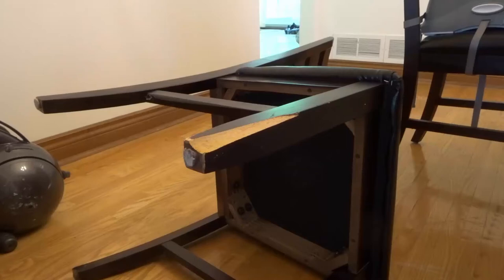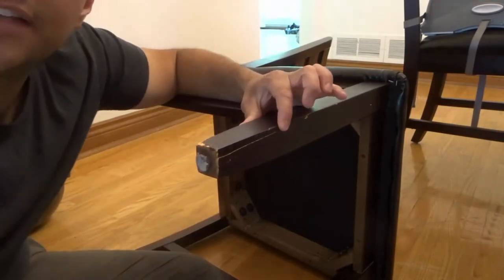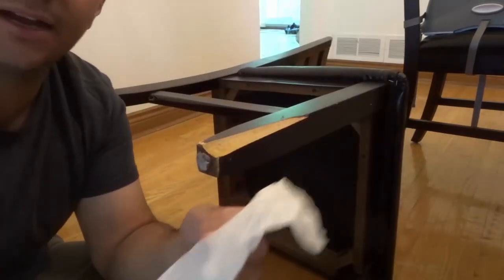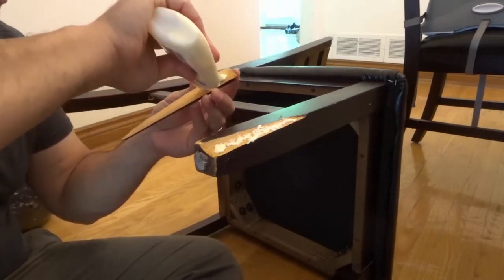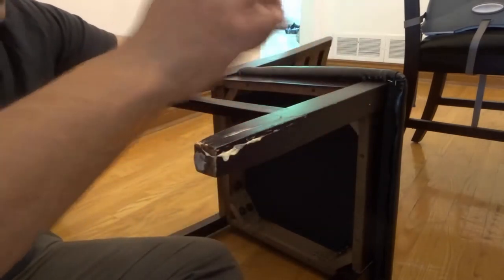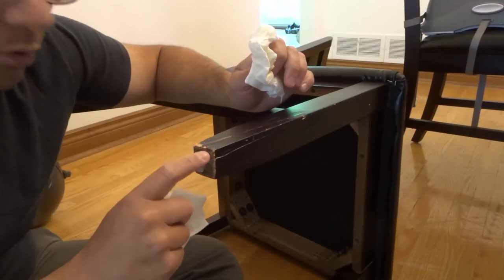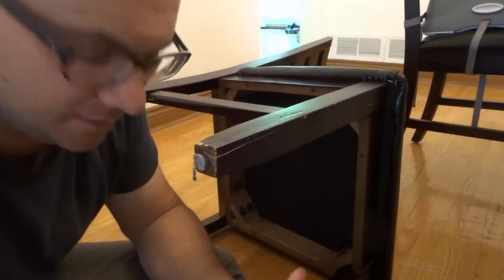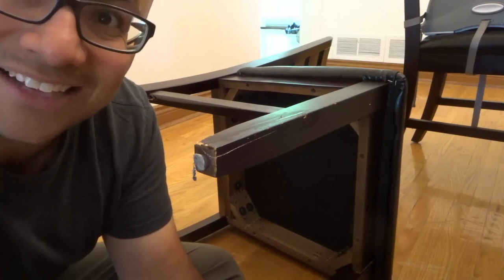How To Fix A Broken Chair Leg With Wood Glue-Tutorial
In this video, I show you how to fix a broken chair leg with wood glue. This was simply a cosmetic fix, so it only required some wood glue to make it look nearly brand new again. If it is a structural fix for the wooden chair leg, then you will likely have to use some screws or nails as well as reinforce it with some additional wood. In this case it was a simple fix, and my wife and I are probably getting a new dining room table and new chairs soon anyways!